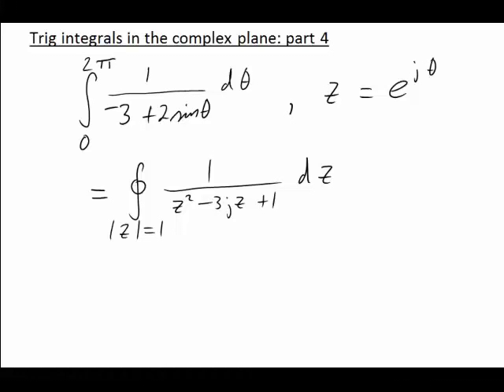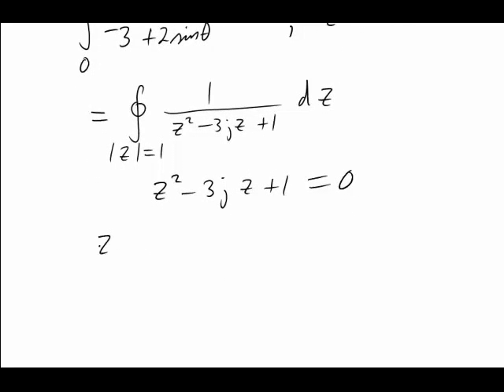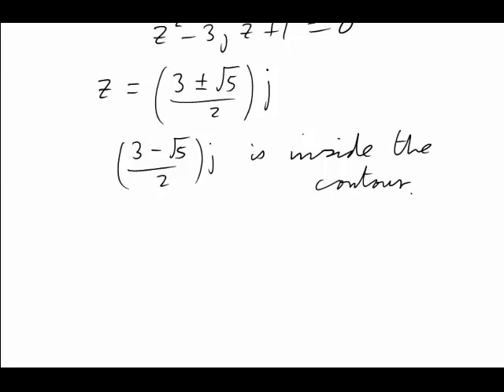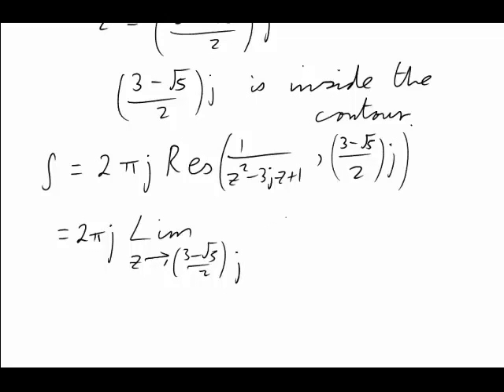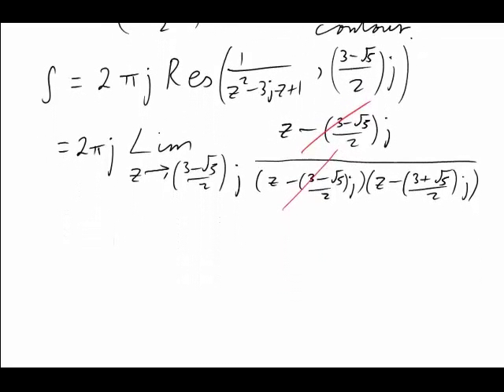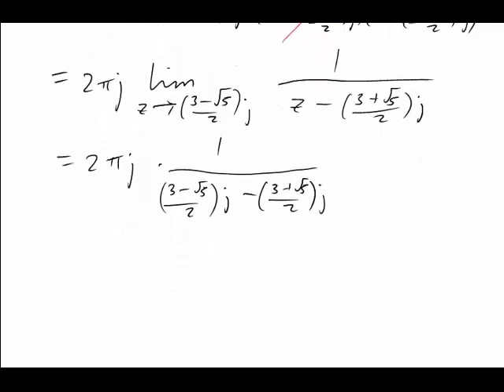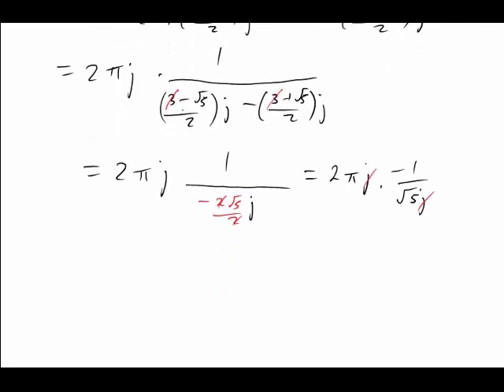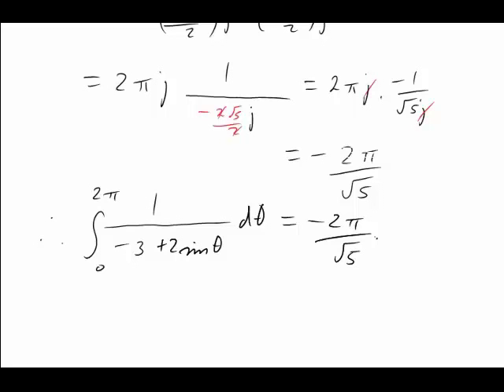Trigonometric integrals in the complex plane - part 4 (MathsCasts)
We complete the integration introduced in part 3, using Cauchy's residue theorem.